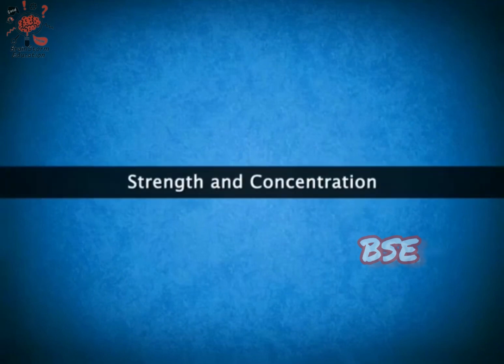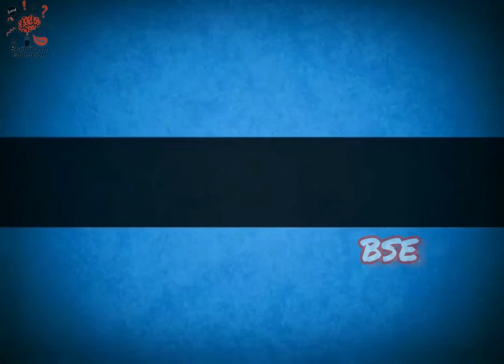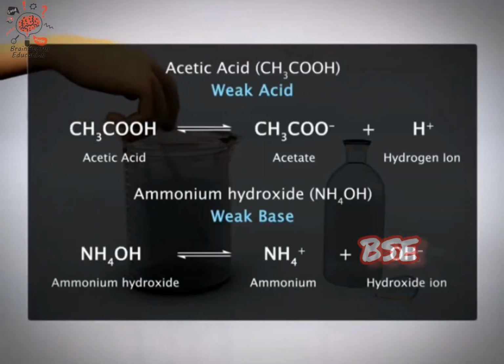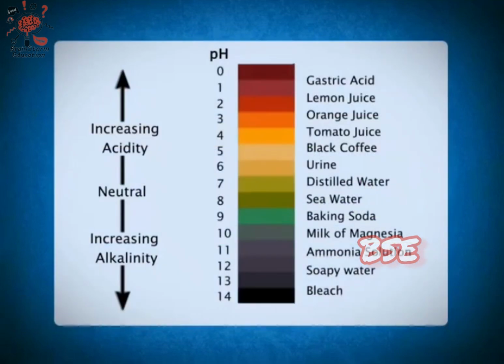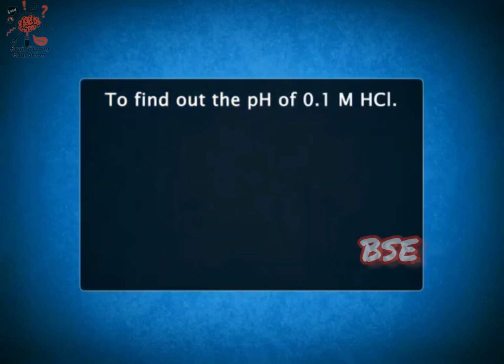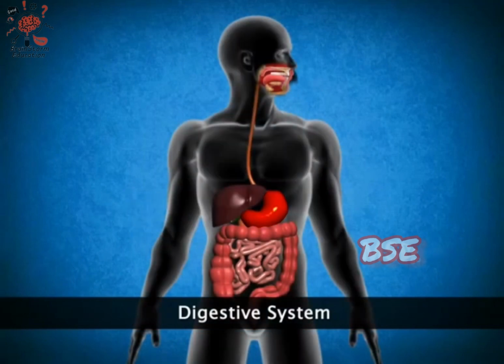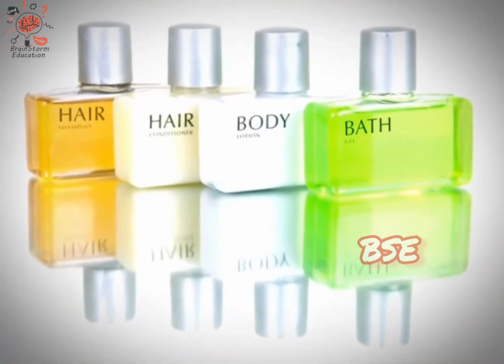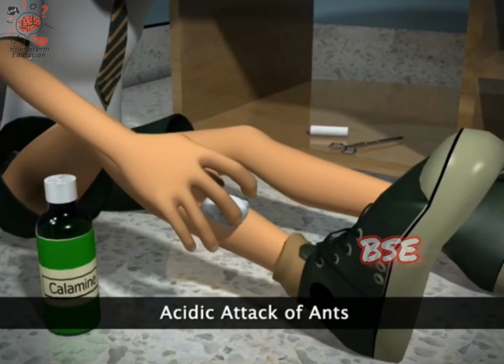PH Scale 3danimation class 10